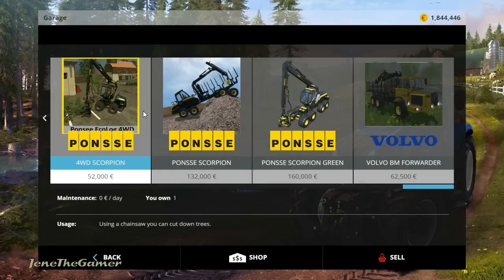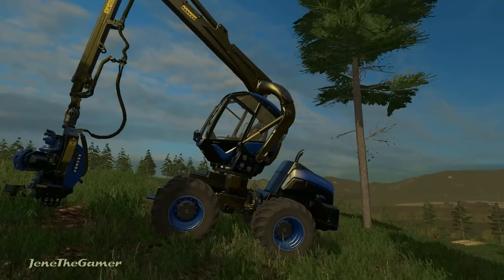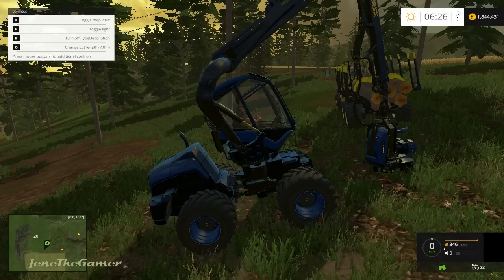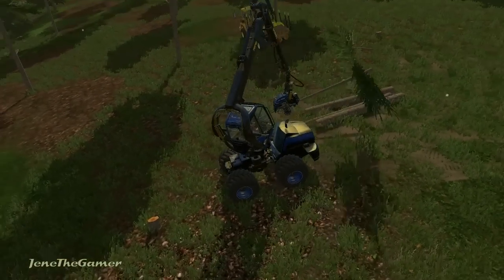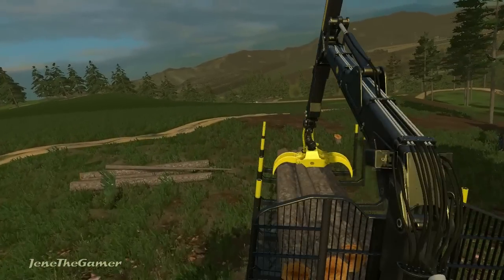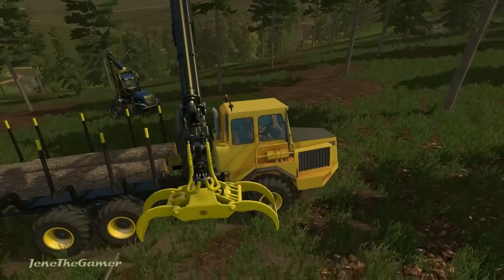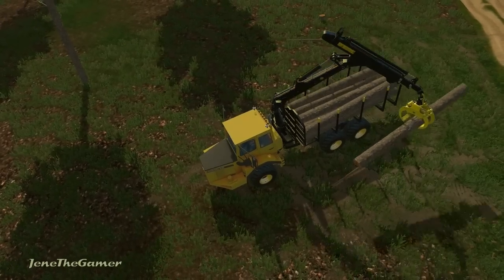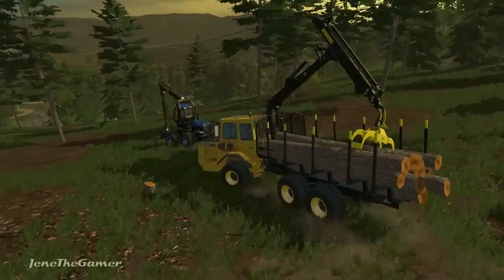Farming Simulator 2015 Mods- Forestry- Volvo BM Forwarder & Ponsse Scorpion 4x4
In this video of Mod Spotlight we are taking a look at a  PonsseScorpion 4x4 LA. and a  Volvo BM Forwarder. The Download links are below.